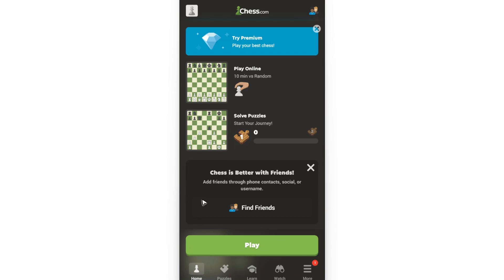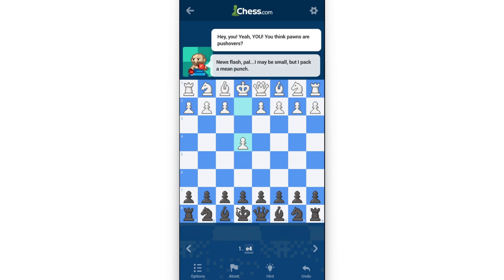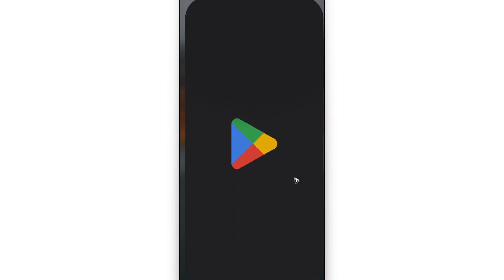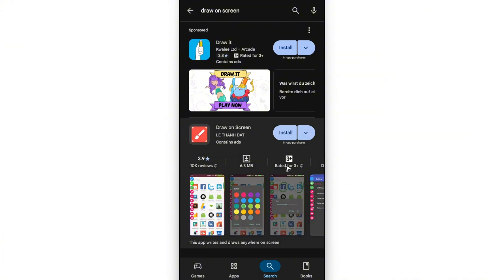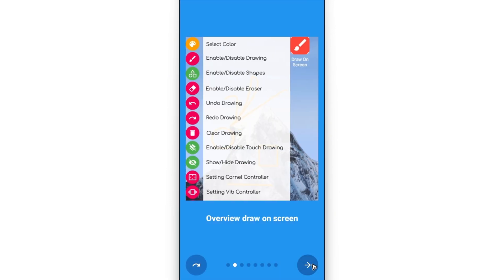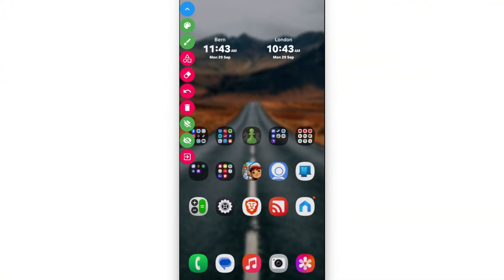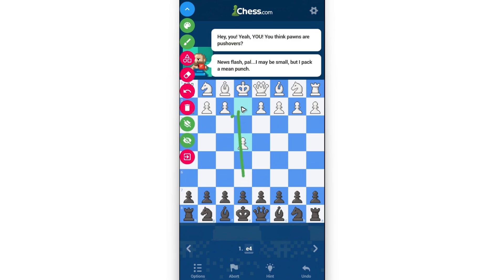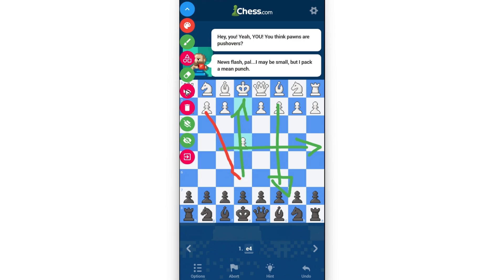How To Draw Arrows On Chess.com Mobile (Full Guide 2026)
How To Draw Arrows On Chess.com Mobile

In this video, I will show you how to draw arrows on Chess.com Mobile. This feature is useful for planning moves, teaching, or analyzing positions during live or daily games. I’ll guide you through the steps so you can use arrows like a pro.

Chapters:
00:00 Introduction
00:10 How To Draw Arrows On Chess.com Mobile